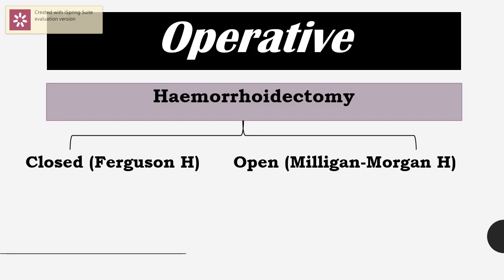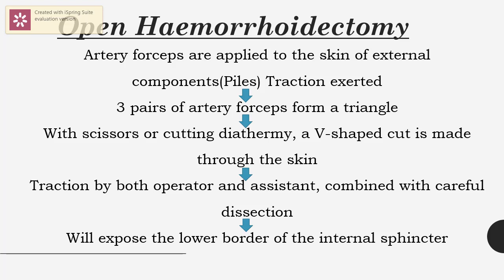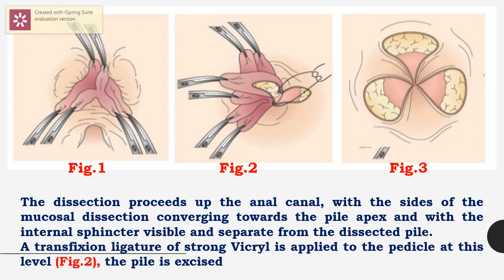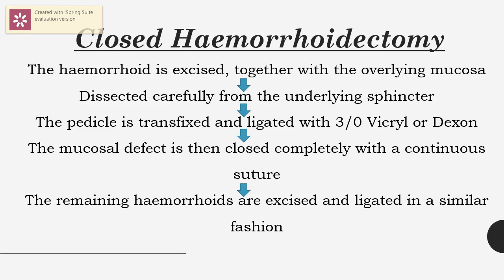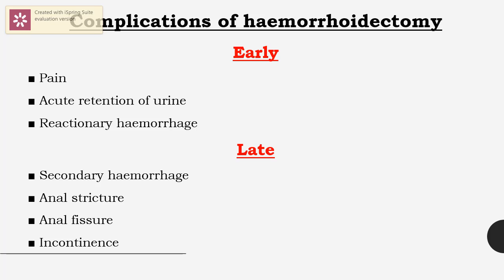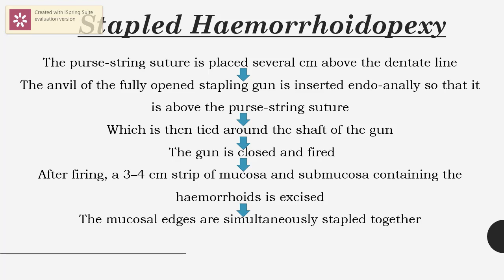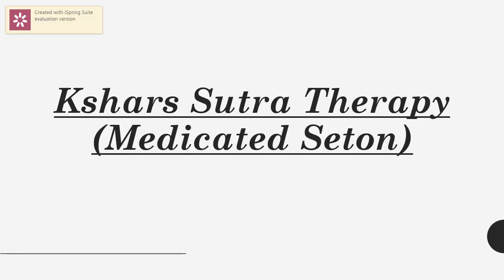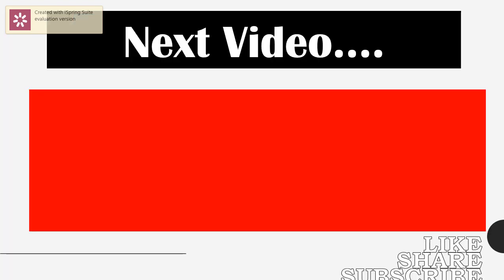Hemorrhoids | Piles | How To Get Rid Of Hemorrhoids | Hemorrhoids Treatment|Introduction|Ayurveda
Part 3 of Haemorrhoids wherein operative techniques for the management of haemorrhoids is elaborated.